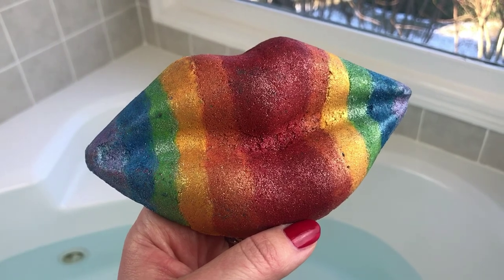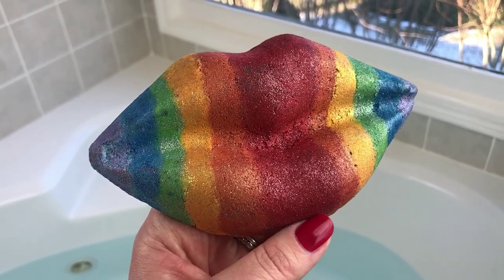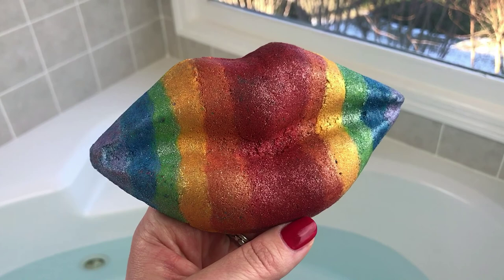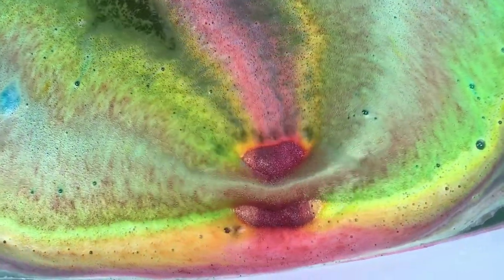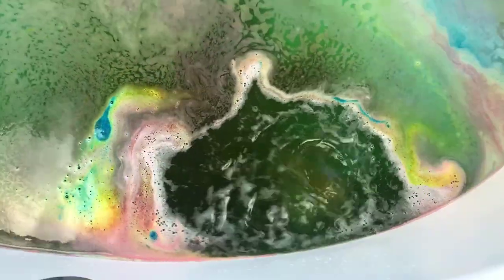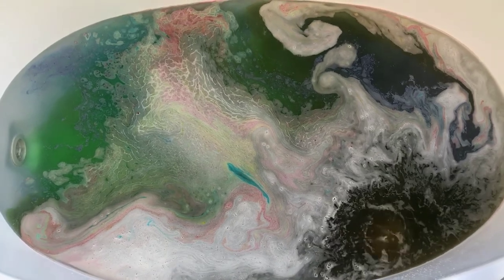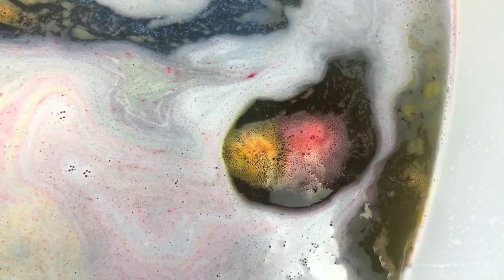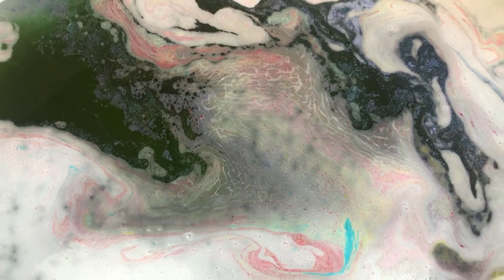BATHESDA BOUTIQUE - Rainbow Lips "Big Kiss" Bath Bomb Demo & Review Jetted Tub *Valentine's Day*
This bomb had some awesome rainbow colors pour out of it at first and some colorful bath art followed. It was also very moisturizing on my skin. There weren’t many bubbles, but there was also no clean up needed. BATHESDA BOUTIQUE links are listed below go check it out!

BATHESDA BOUTIQUE